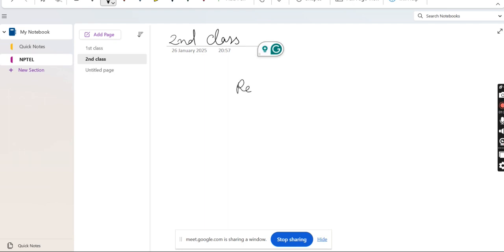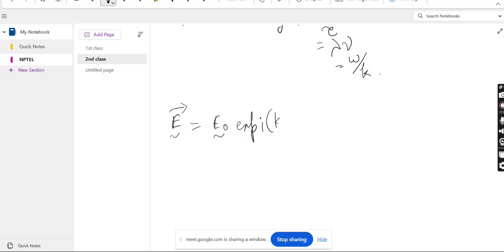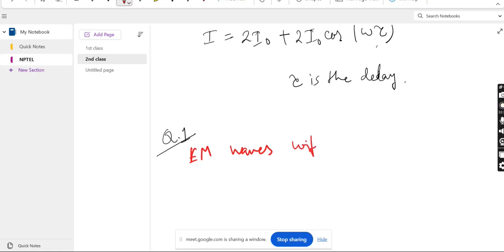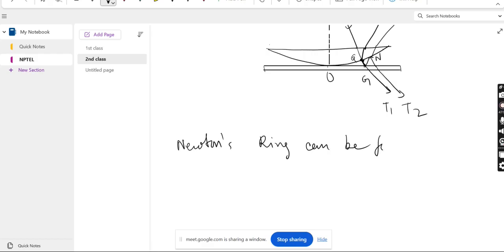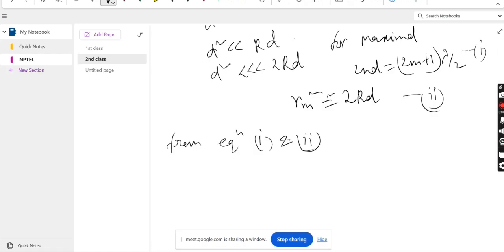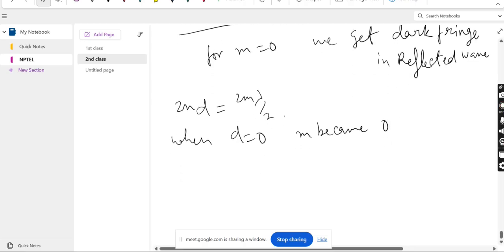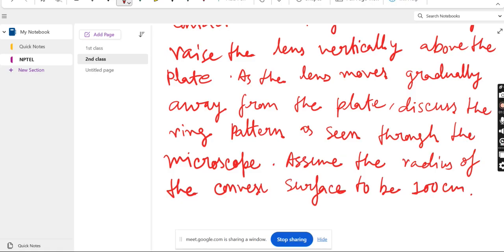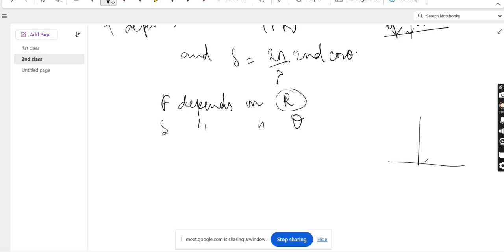2nd tutorial FAST